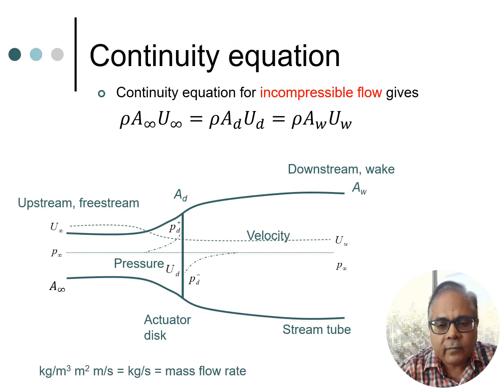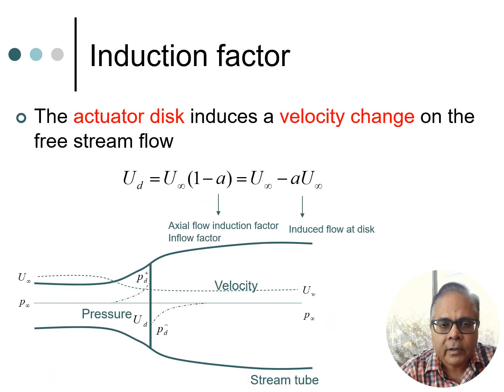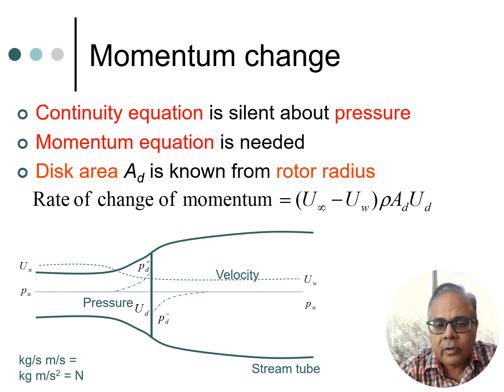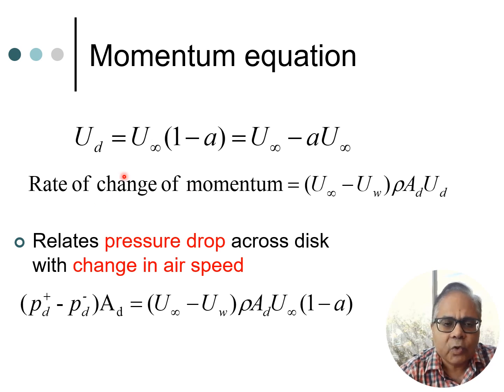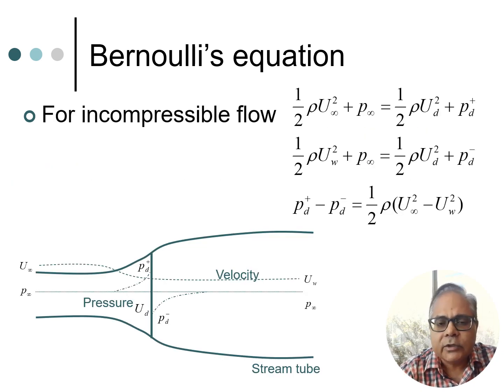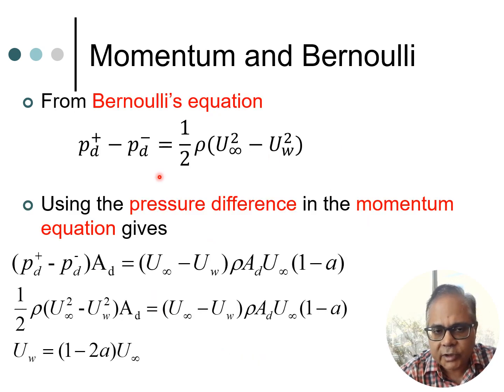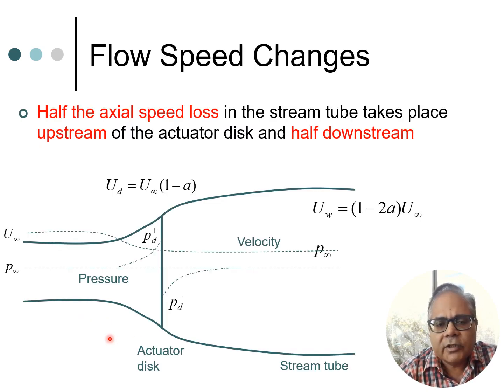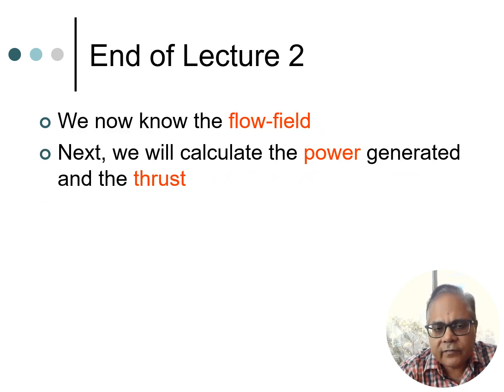Wind Turbine Aerodynamics: Lecture 2, Flowfield, Continuity, Momentum, Bernoulli Equations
This lecture uses the continuity, momentum and Bernoulli equation to find the velocity loss through the wind turbine stream tube. The pressure change across the actuator disk is also derived.